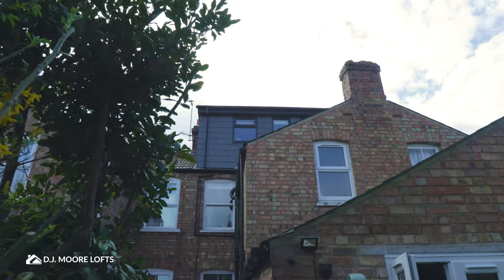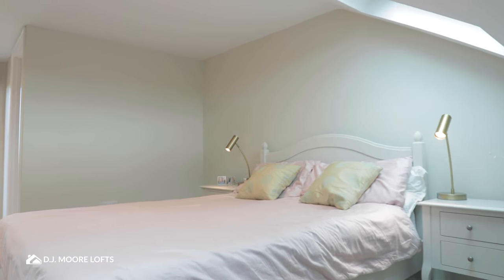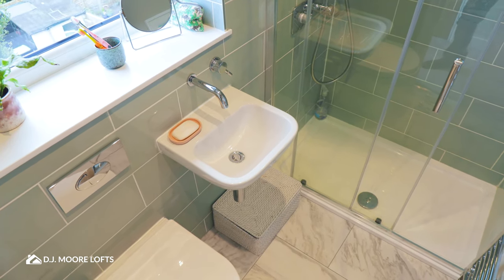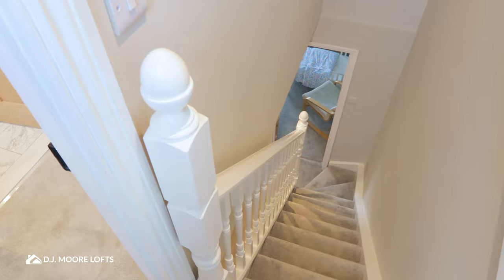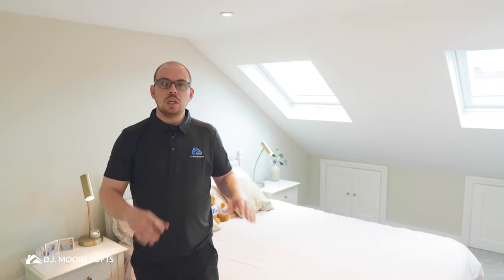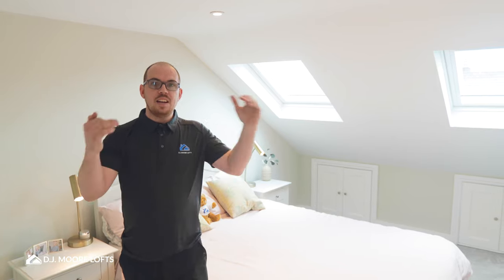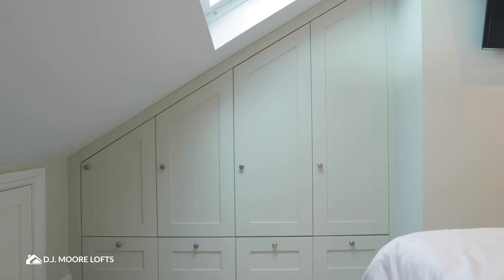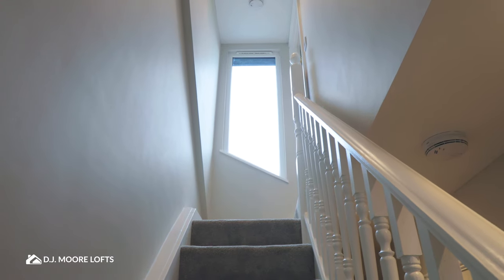Stunning Victorian Home Dormer Loft Conversion Walkthrough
Our team were asked to create a stunning loft conversion on a victorian home.

Please take a look at our website for more great information.